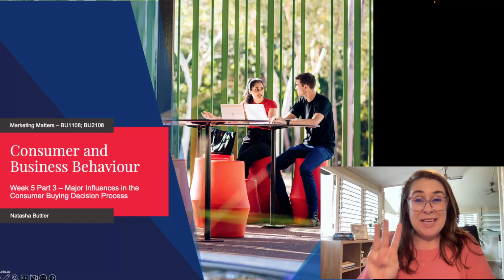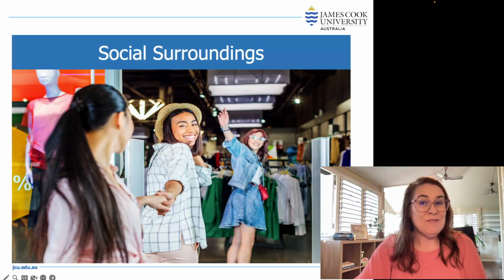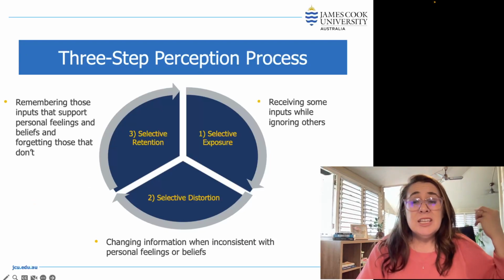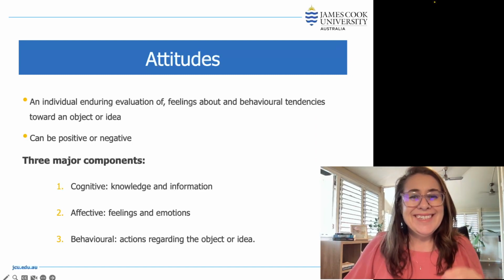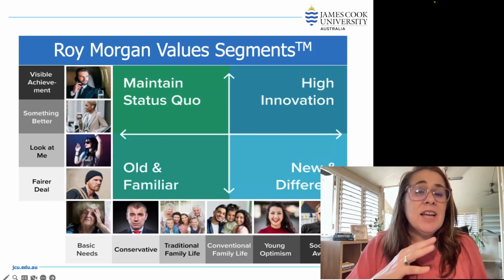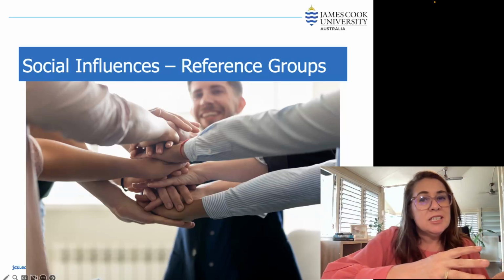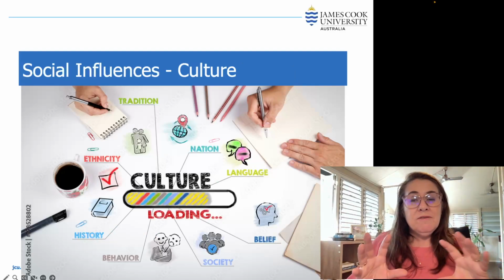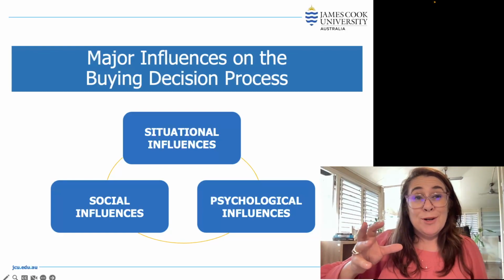BU1108 Marketing Matters - Week 5 Part 3 - Major Influences in the Consumer Buying Decision Process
We are up to week 5 in JCU's Marketing Matters subject, the first year marketing subject.  This week we discuss Consumer and Business Behaviour.

In part 1 we discussed the consumer buying decision making process and in part 2 we explored the level of consumer involvement and problem solving required in buying decision process.  In this video we discover som of the Major Influences in the Consumer Buying Decision Process including situational influences, psychological influences and social influences.

This lecture is taken from Chapter 5 of the text - Marketing Principles | 3rd Asia Pacific Edition; William M. Pride/O. C. Ferrell/Bryan Lukas/Sharon Schembri/Outi Niininen/Riza Casidy

Even though this video has been recorded for JCU marketing students, it is suitable for any marketing student or person wanting to learn about marketing.

My name is Natasha Buttler, marketing lecturer at JCU.
I have over 25 years marketing experience and have developed successful campaigns for well-known brands including Elders Fertiliser, Woodstock Bourbon, Sutton Tools and Moving Comfort.  I also have a boutique marketing agency, Boost Marketing Services where I have supported businesses with their marketing since 2015.

I am passionate about helping business owners develop easy and understandable techniques to put their offer in front of their ideal customer and generate those all-important sales and sharing what I know and love with the next generation of marketers. I am a Certified Practicing Marketer with the Australian Marketing Institute.